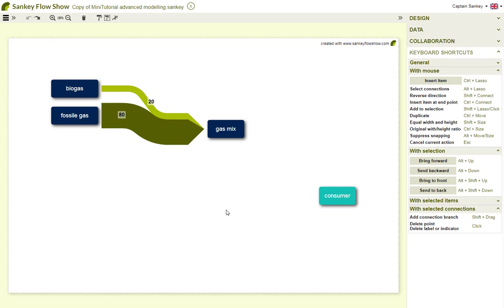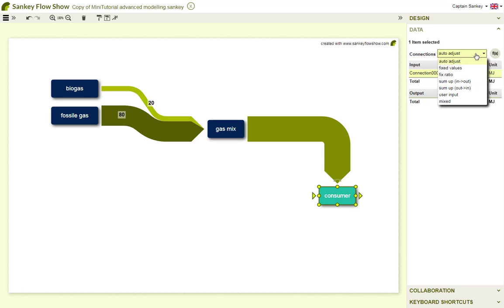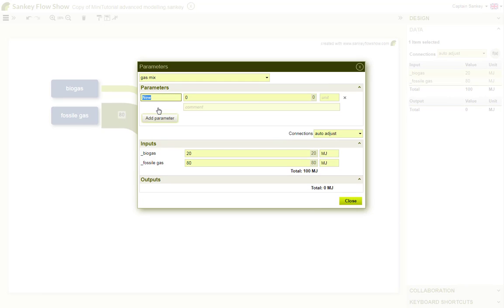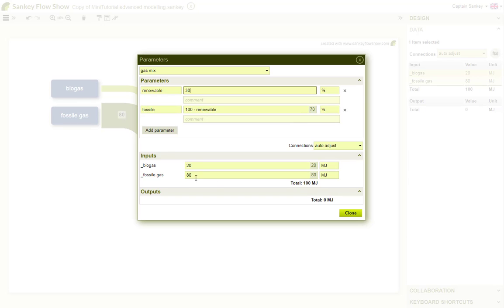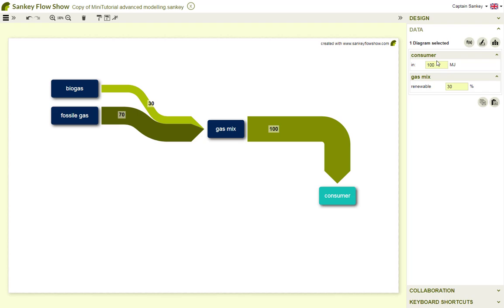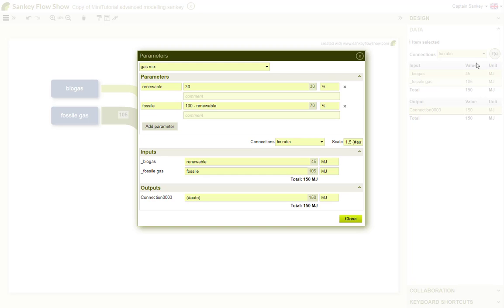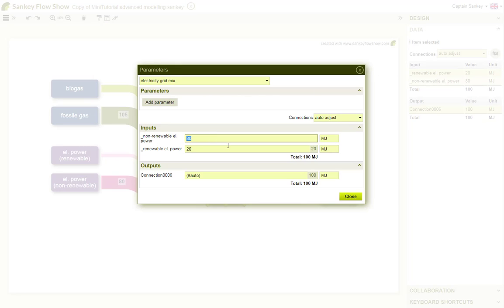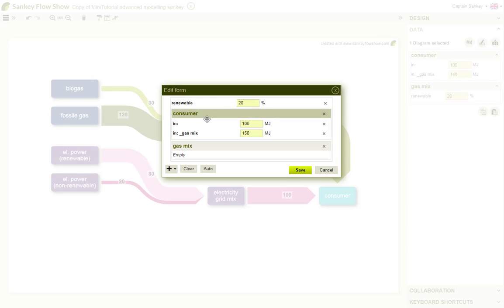Sankey Flow Show MiniTutorial: Advanced modeling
Sankey Flow Show - Attractive flow diagrams made in minutes!

MiniTutorial:
Advanced modeling
Shows  how to parameters and mathematical formulas to a diagram in Sankey Flow Sow.